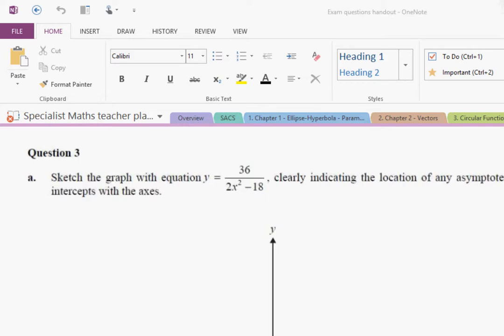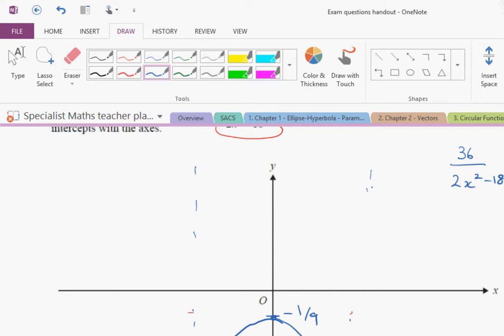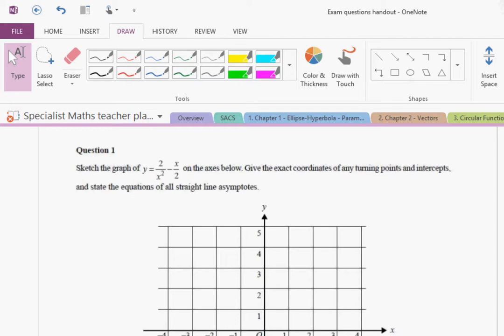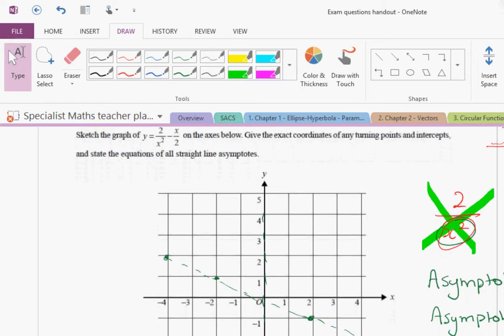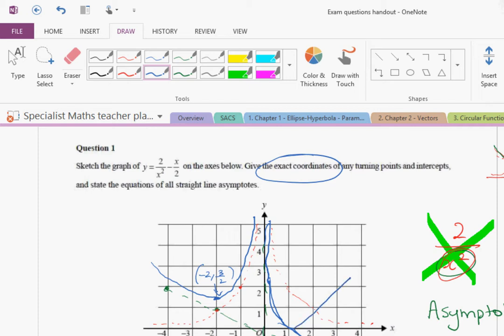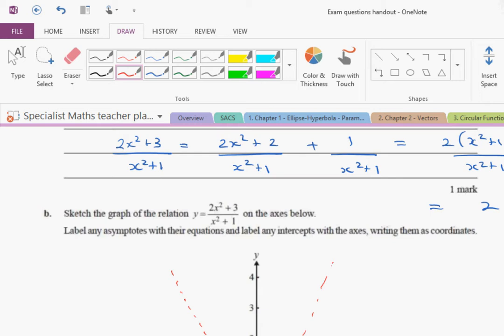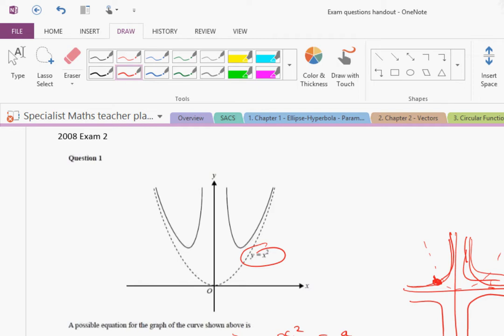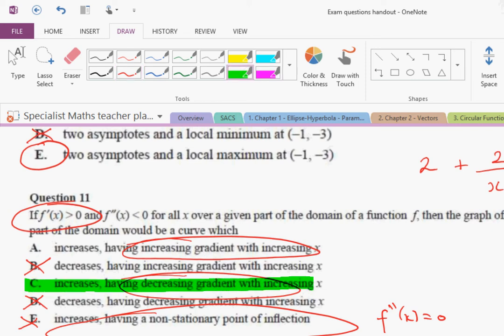6G Reciprocal functions and Addition of Ordinates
A video going through Specialist Maths questions on reciprocal functions and using addition of ordinates